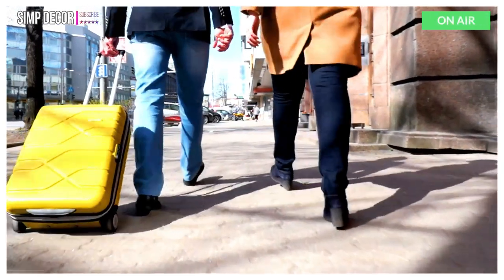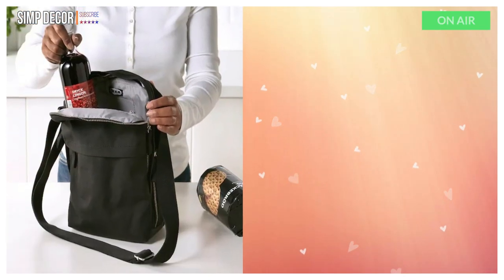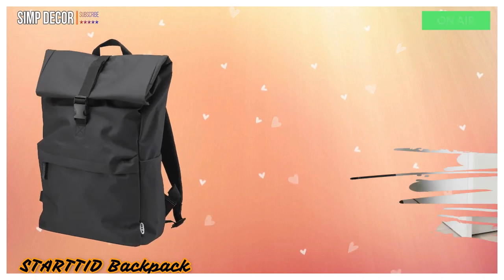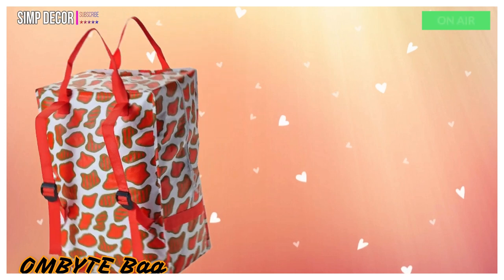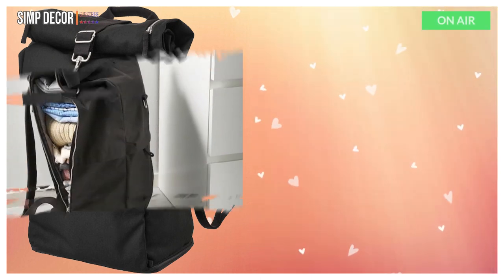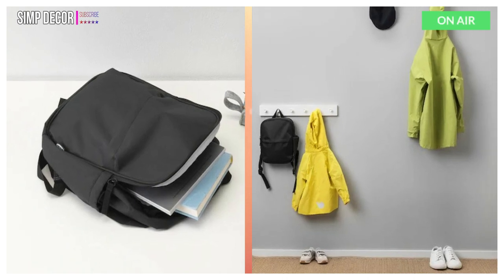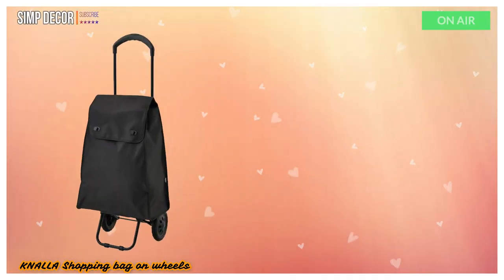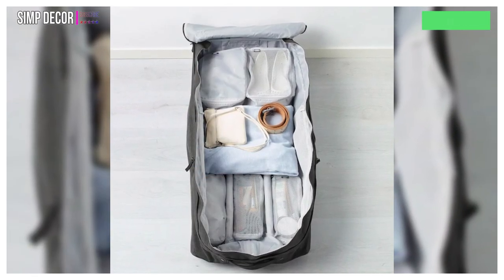10 Awesome IKEA Bags 2020 YOU MUST HAVE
10 Awesome IKEA Bags 2020 YOU MUST HAVE!